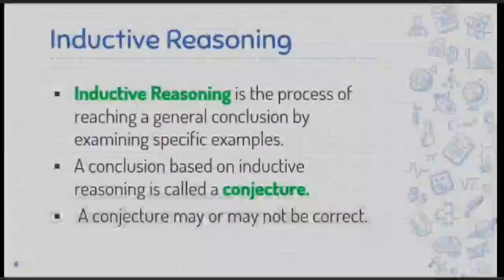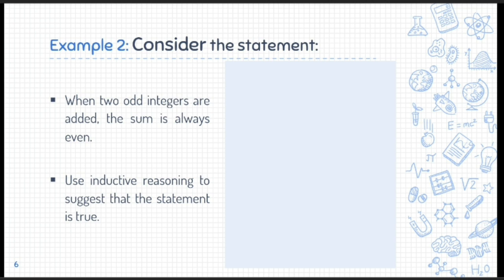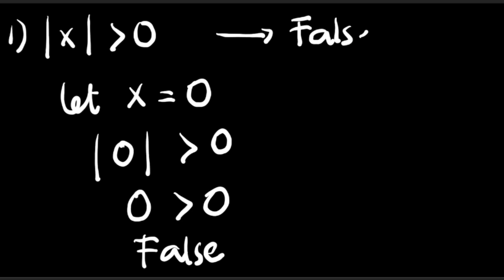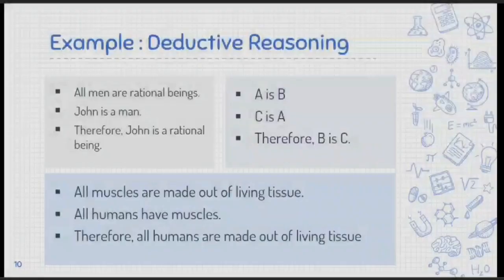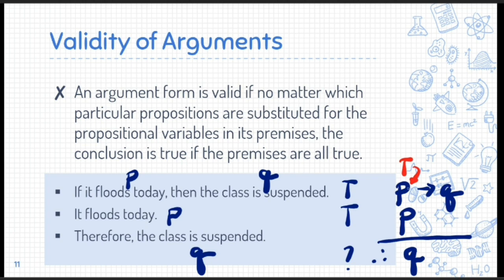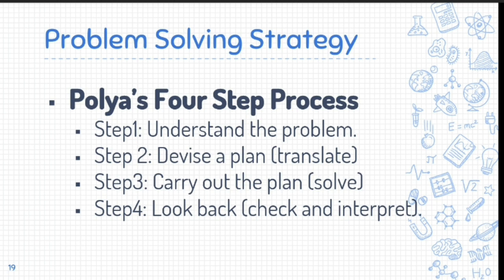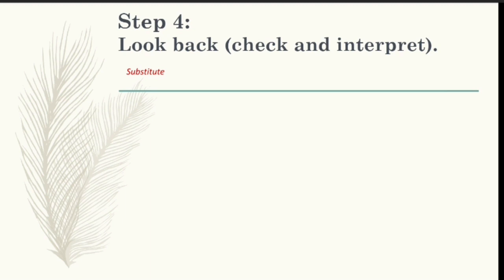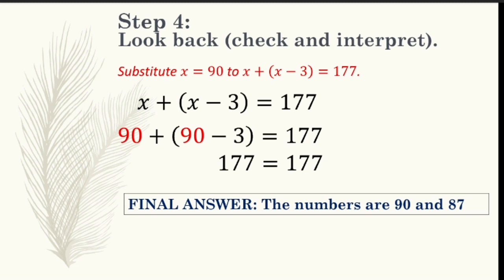Problem Solving and Reasoning